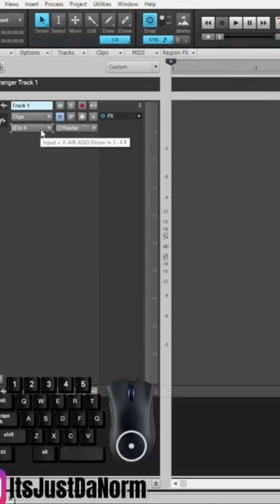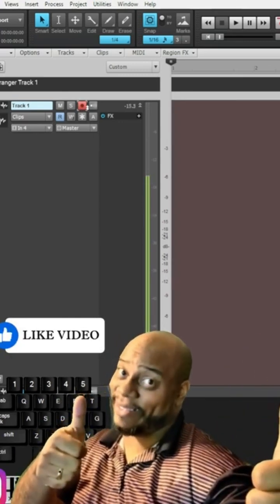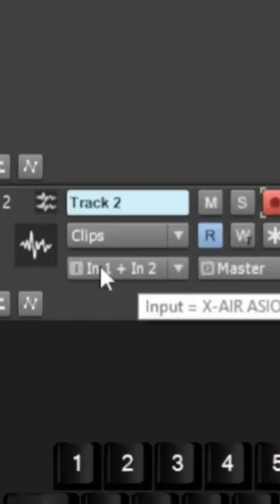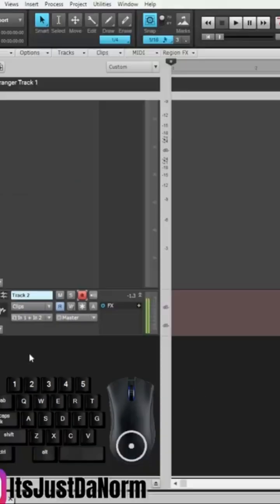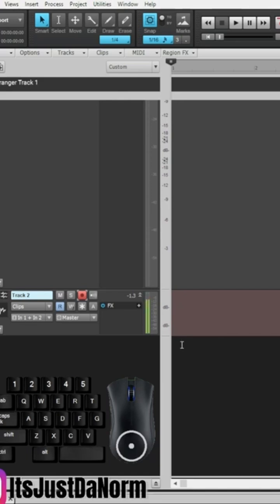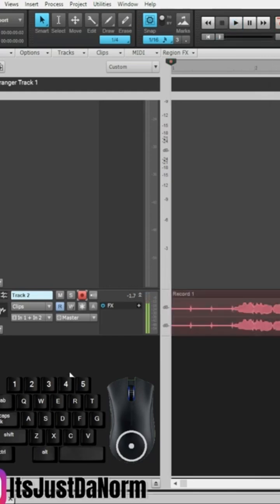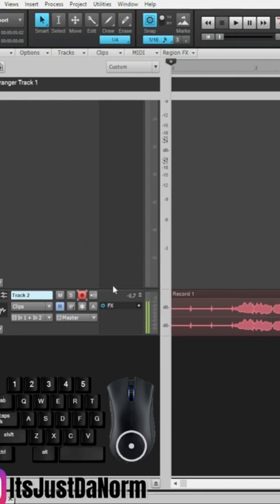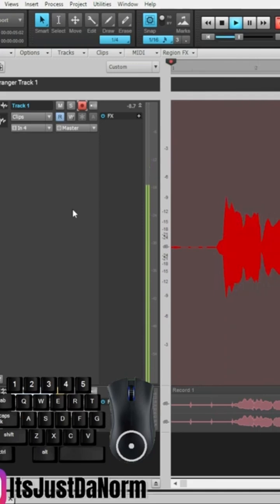How to Setup Your Audio Input Properly in Cakewalk